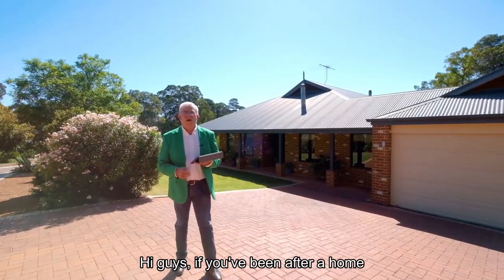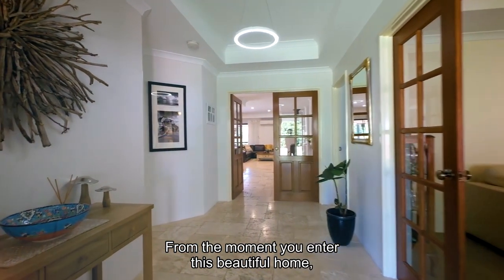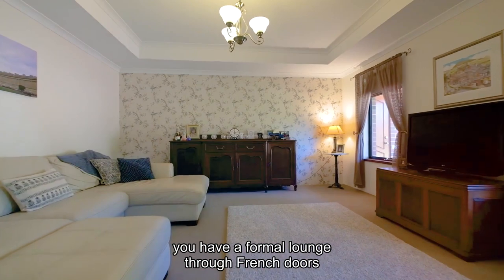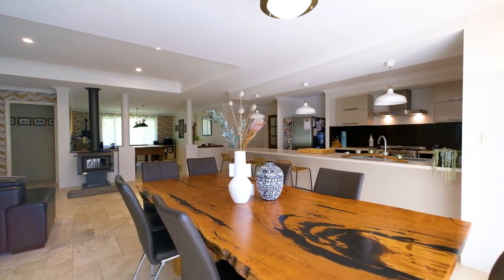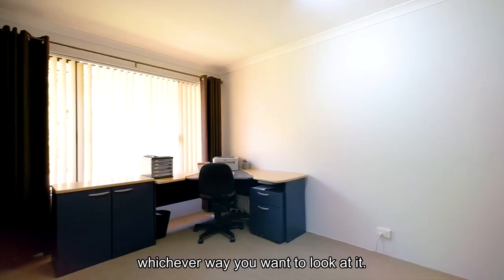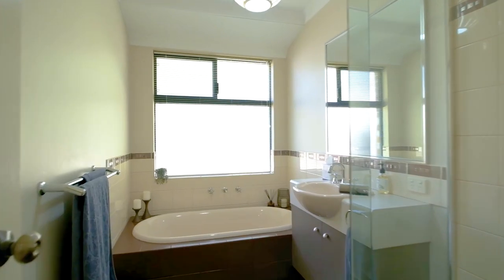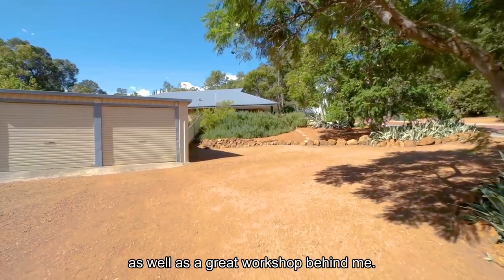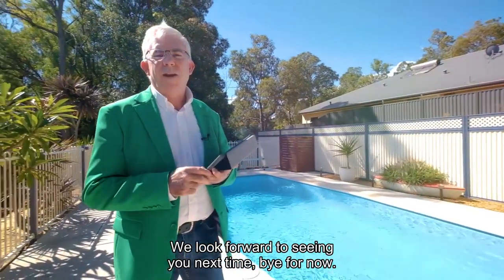FOR SALE 16 Albens Vale in Roleystone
Stunning Roleystone Trifecta - Pool, Shed & Extra Parking

If you’re looking for a stunning home that has a pool, a workshop, and plenty of parking for your boat and caravan - look no further!

From the moment you walk inside the first thing you’ll notice is the stunning travertine flooring throughout the main living areas. To the left you’ll find a huge master bedroom with a stunning ensuite and walk in robe. And to the right you have a formal lounge through French doors, or optional theatre room.

Then at the hub of the home you’ve got a stunning open plan kitchen, family, meals and games area that’s been finished off to perfection.

On top of that, the minor bedrooms at the rear of the home are queen sized, and there’s a study or optional 5th bedroom if you like.

Then straight off the family area is a wonderful alfresco and BBQ, and around to the right is the beautiful pool area for the family to have a swim. What more could you want?

Property features:
- Separate formal lounge
- Stunning open plan kitchen, family, meals and games area
- Beautiful master bedroom with ensuite and walk in robe
- Queen sized minor bedrooms
- Study or optional 5th bedroom
- Stunning travertine tiles throughout the main living areas
- Fantastic alfresco and BBQ area for entertaining
- Below ground pool for the kids
- Workshop with side access
- Plenty of room to park your boat or caravan

Want to have a look through this home? Get in touch with Brendan Leahy on 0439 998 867 today or book your private viewing at the link.